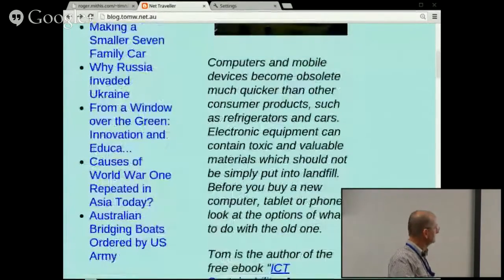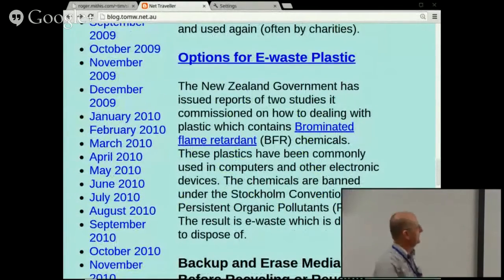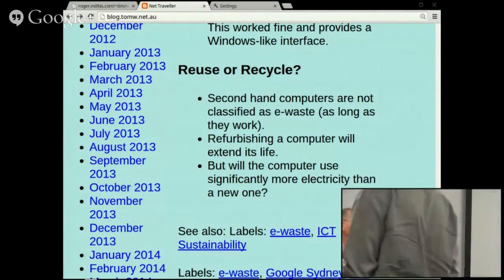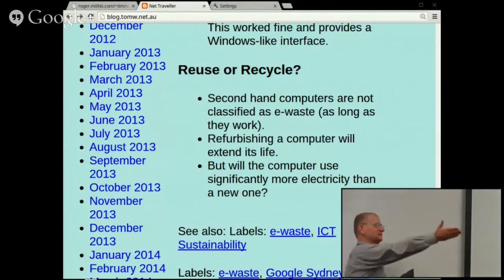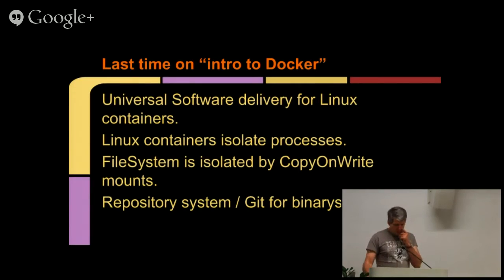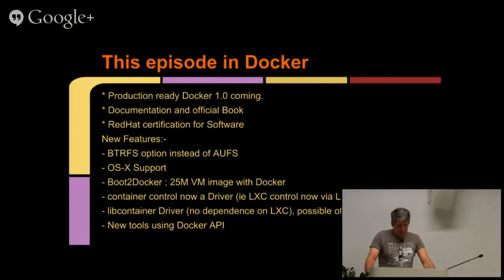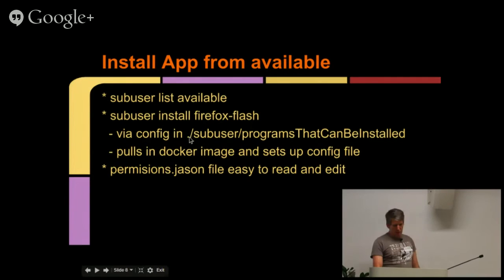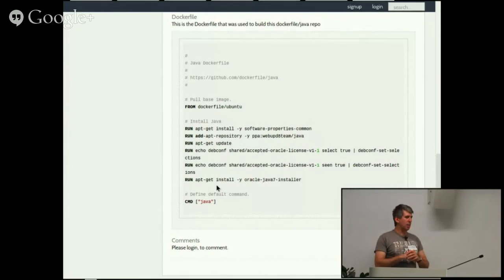SLUG - March 2014 — Recycling computers and Subuser